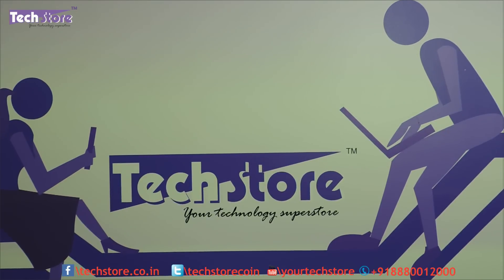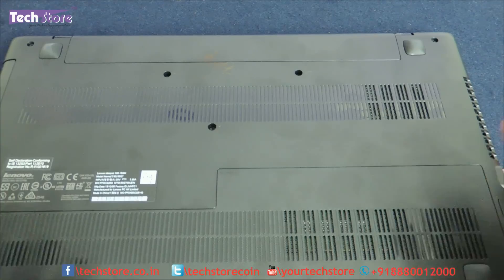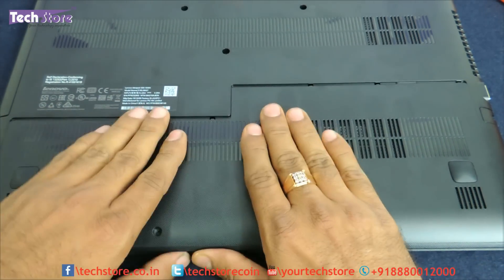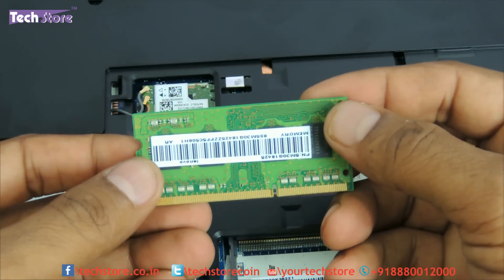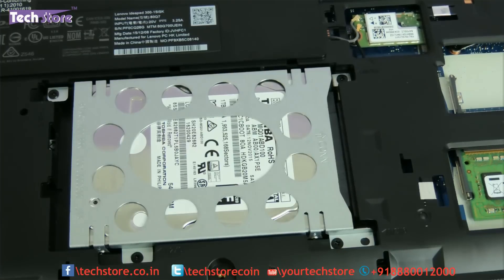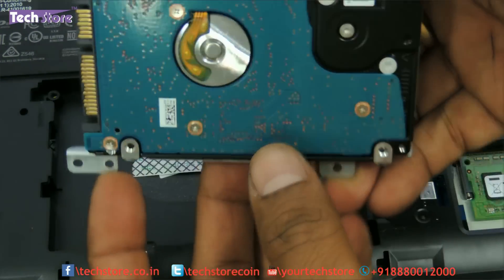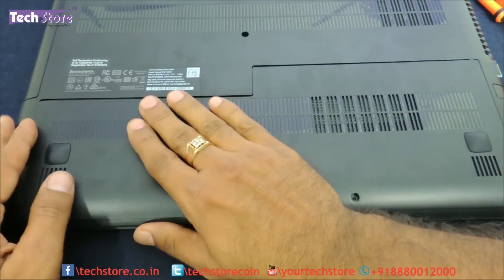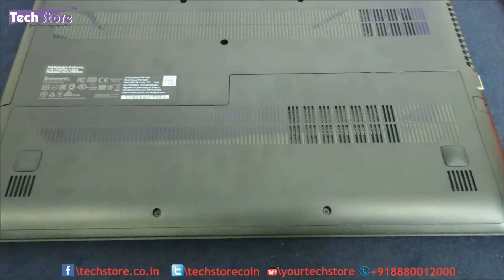Lenovo Ideapad 300 How to upgrade memory and harddrive ssd wifi easy diy in 5 mins 2016 model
- We showcase the easiest way possible to upgrade your Lenovo ideapad 300 notebook which was launched in early 2016. After watching the video you will able to upgrade memory/ ram & harddrive in under 5 mins. You can also use SSD for the same.